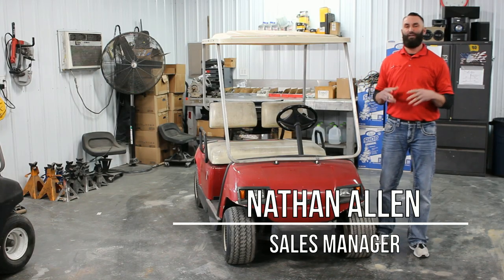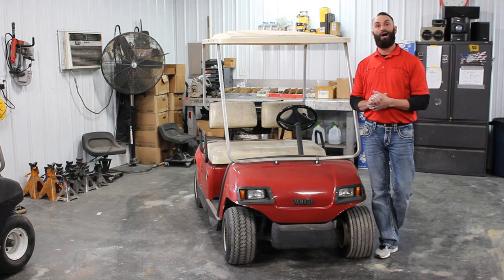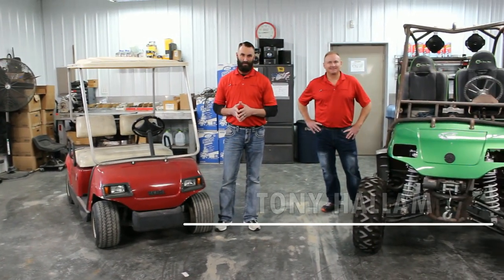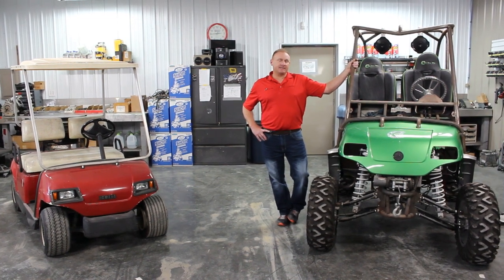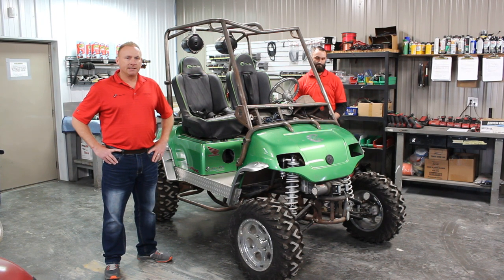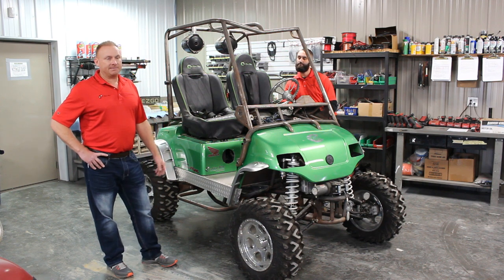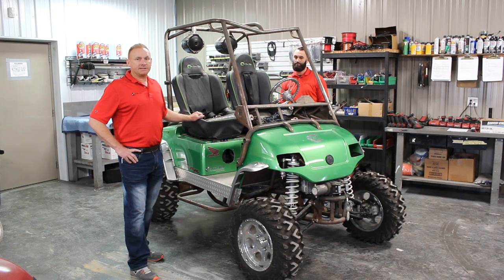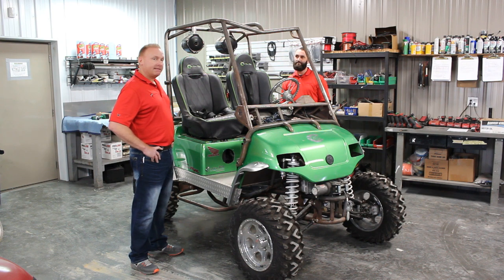Carts Gone Wild Introduces ** Wild Thang ** THE Monster Custom Golf Cart of Your Dreams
Follow along as Carts Gone Wild completely customizes and overhauls a Yamaha G16 golf cart into something from your racing dreams! We will keep you updated with our progress up until the grand reveal summer of 2019

We are turning this Yamaha G16 gas golf cart into a truly custom one of a kind monster, the Wild Thang. Our technicians are so excited to let you into their shop to watch the progress first hand. You will get to see the progress, the custom fabrication and the part and components we use and trust to make this cart into something completely unique. Follow along with us on Youtube, Facebook, Instagram, and Twitter.

) to stay up to date with the golf cart we have built and one we have for sale (new, used and custom golf carts) as well as the golf car parts and accessories we use and trust daily in our shop. Carts Gone Wild is truly your one stop custom golf cart shop and we ship carts and parts all of the USA and the world!

This cart will be the ultimate in funny, wild, crazy golf carts and we will show you video every step of the way!